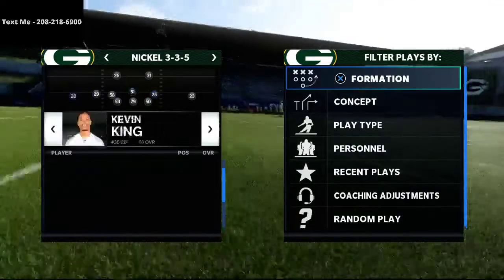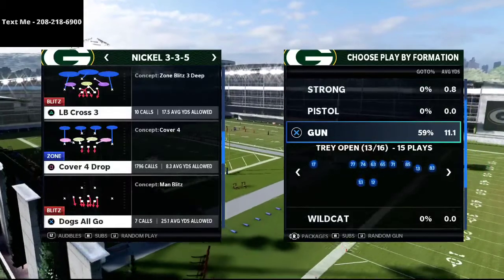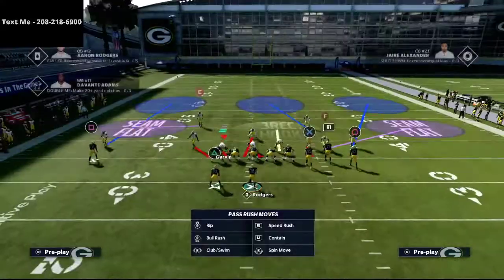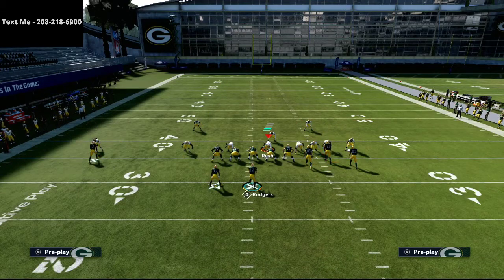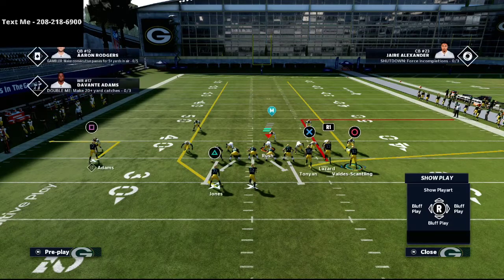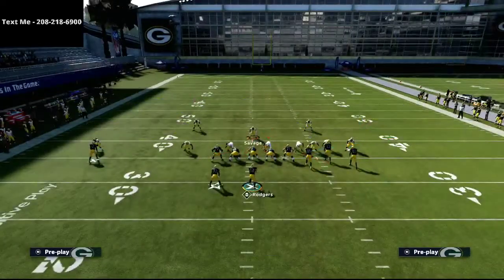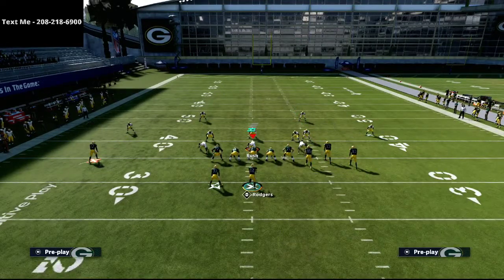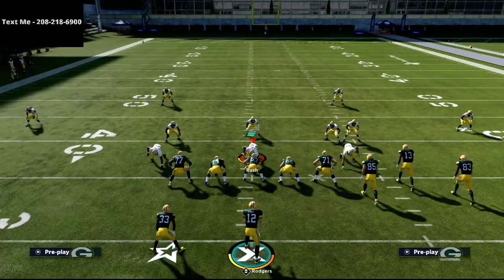Madden 21 - The Best Zone Beating Route in Madden 21